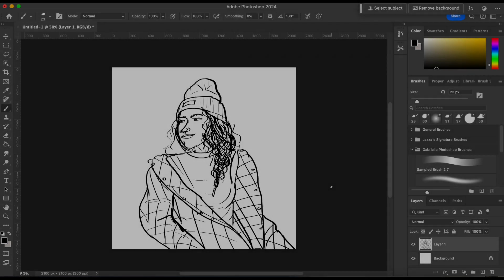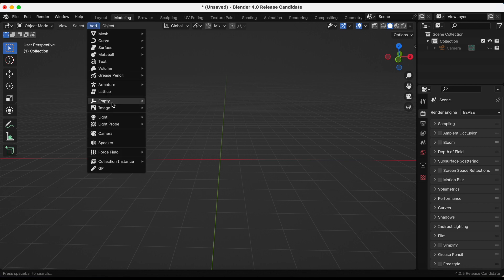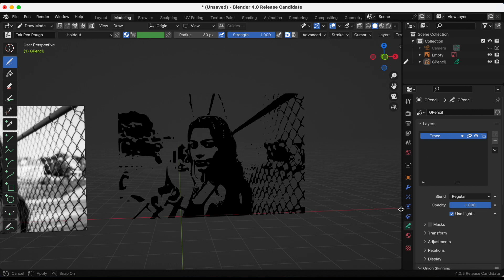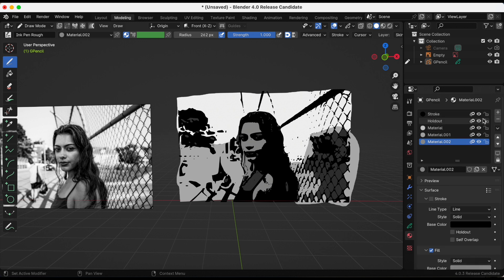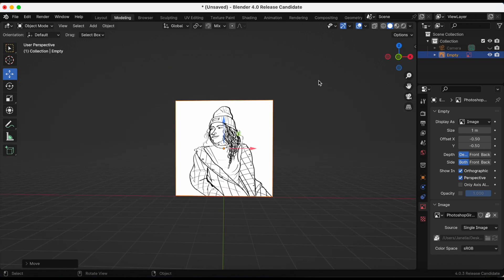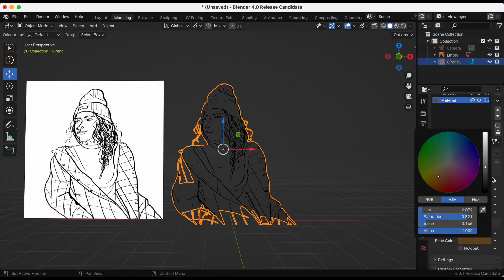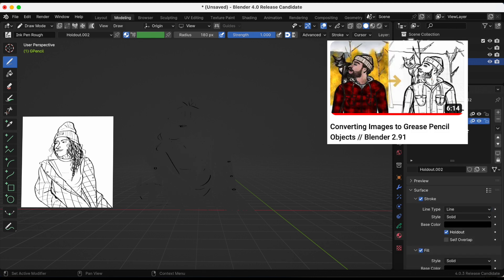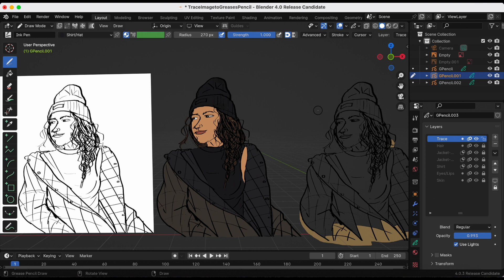31 Days of Blender Grease Pencil Challenges - Day 17: Trace Image to Grease Pencil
On Day 17 of 31 Grease Pencil Challenges, we go over the tool to 'Trace Image to Grease Pencil'. This tool is designed to trace black and white images, transforming them into dynamic Grease Pencil strokes.

Chapters:
00:00 - Introduction
00:05 - Overview
06:25 - Challenge #17
06:31 - Thank you for watching!